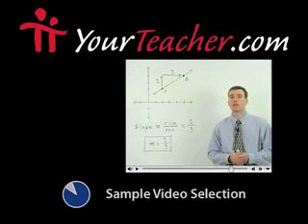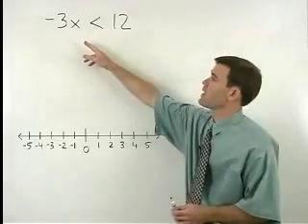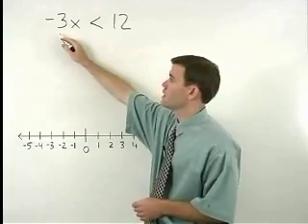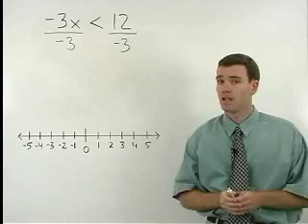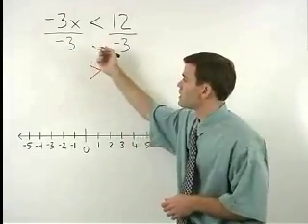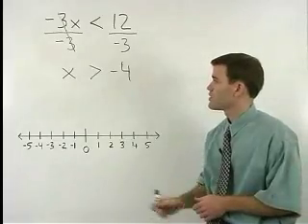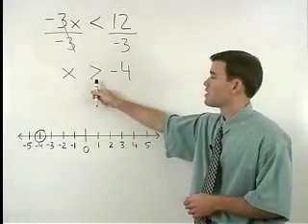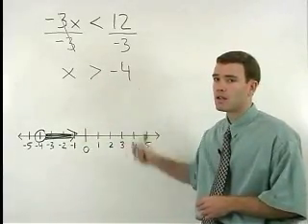Math Activities - MathHelp.com - 1000+ Online Math Lessons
MathHelp.com - offers comprehensive math activities with over 1000 online math lessons covering midde school, high school, and college math, and featuring a personal math teacher inside every lesson!